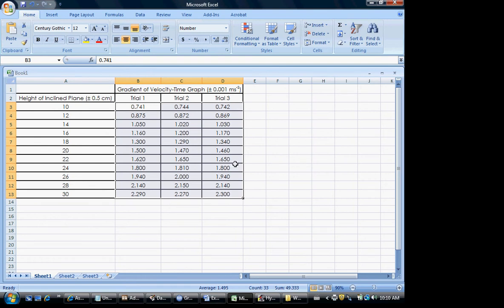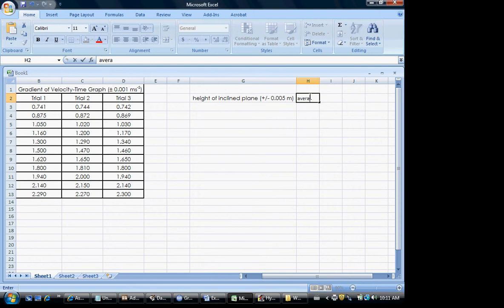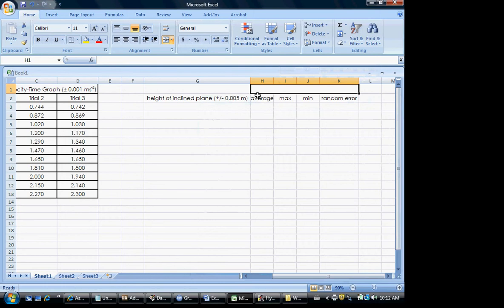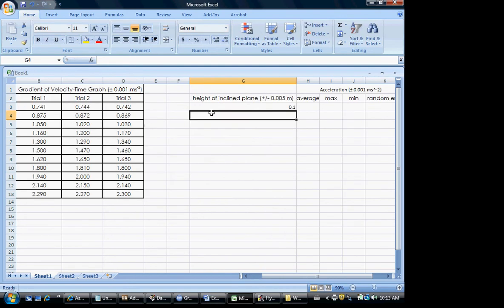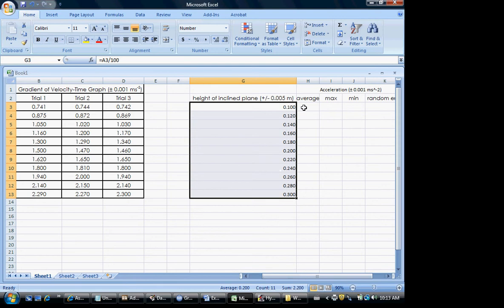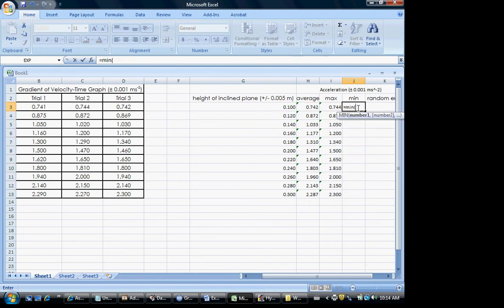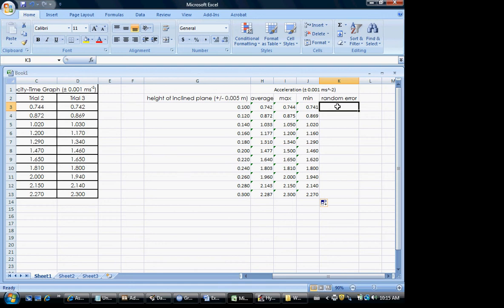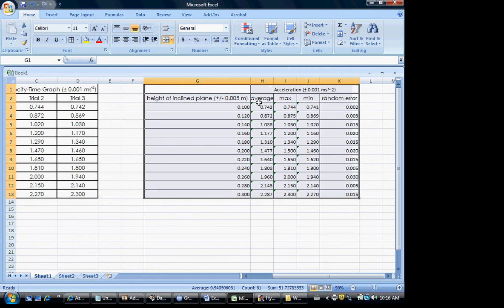Calculating_Random_Error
Data Collection & Processing: Video  #2